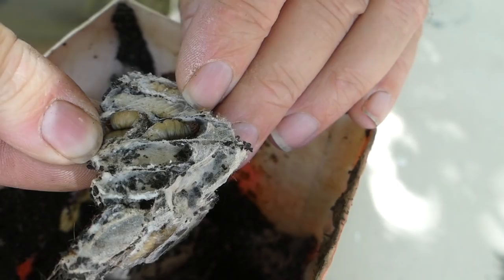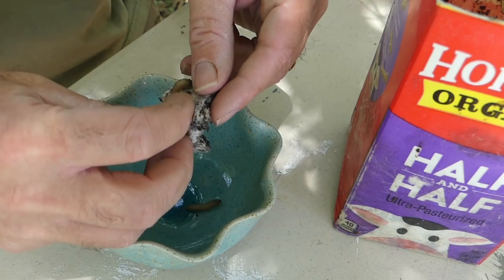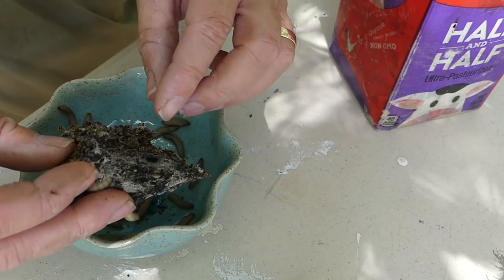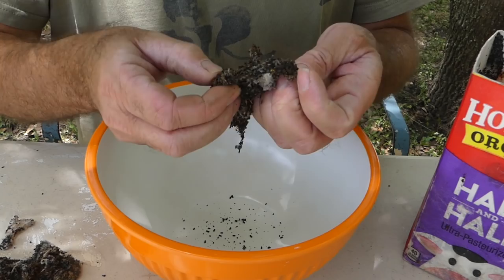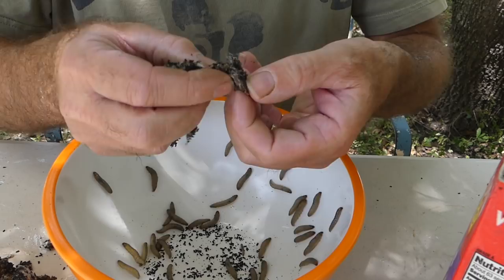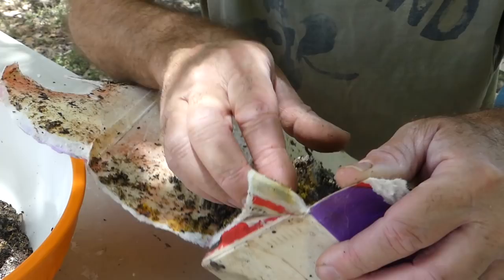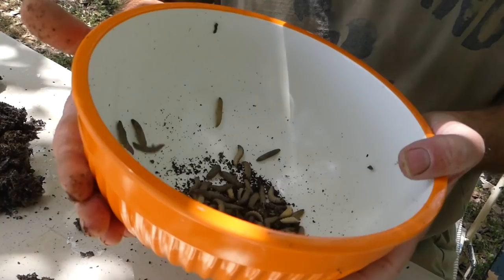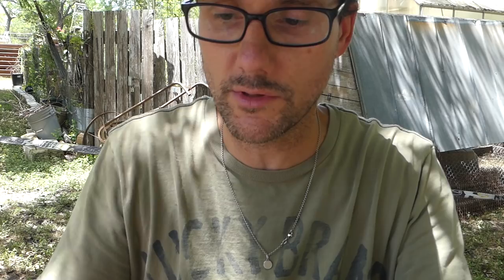Wax Worms Destroy Beeswax, BUT What if...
Beeswax is loved and adored by the Wax Moth. They lay their eggs in there for the Wax Worms (moth larvae) to eat the wax. The moth larvae was worms then pupate to become more moths. Beekeepers have to keep an eye on their hives to minimize the damage from the wax moth worm. They can Destroy Beeswax if left unchecked. In this video I'm going to show you some wax that got infested, but instead of just destroying it quickly I'm harvesting the wax-worms to see who likes to eat them.

Who will be eating worm

Kristen Teeters
Liv

Sandy Yager
Ronald Woodruff
Luke Abbott

Eva
Trish Weiner